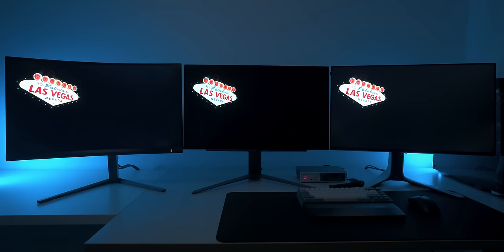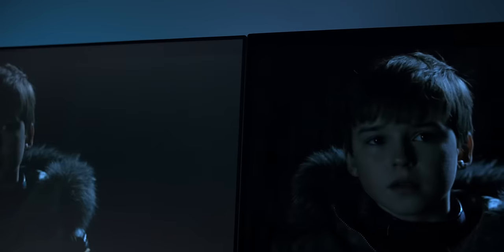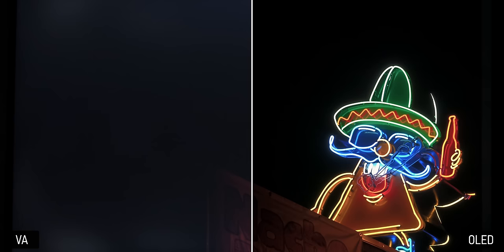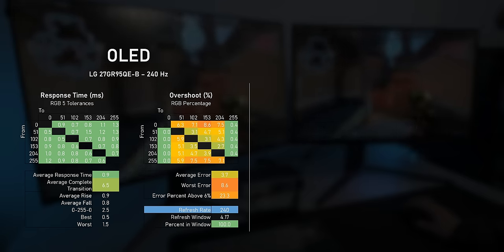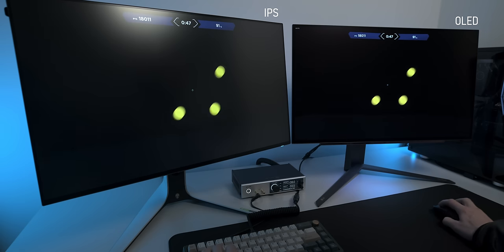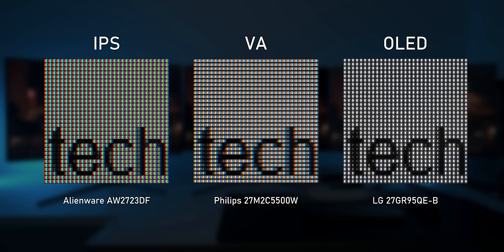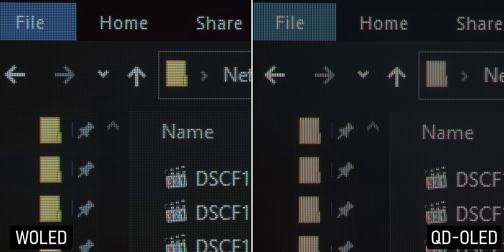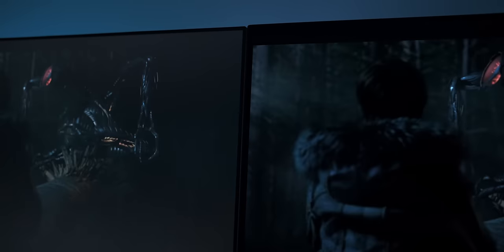Is it Time to Make the Switch? OLED vs IPS & VA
Is OLED the king of monitor panels or does it still make sense to buy an IPS or VA monitor? Let's see how these monitors compare for gaming, content consumption and productivity.

Monitors shown in this video:
OLED (LG 27GR95QE-B):

VA (Philips 27M2C5500W):

QD-OLED (Philips 34M2C8600):